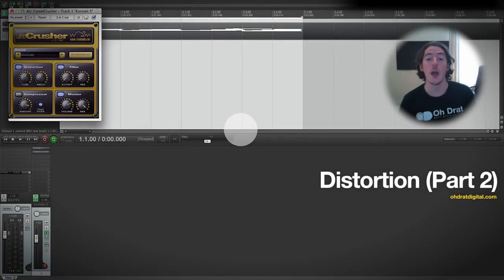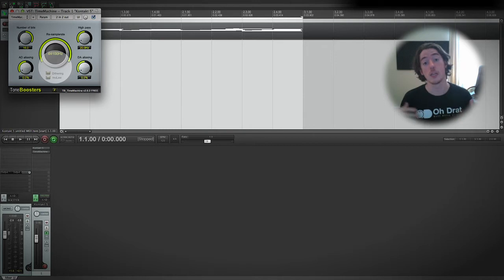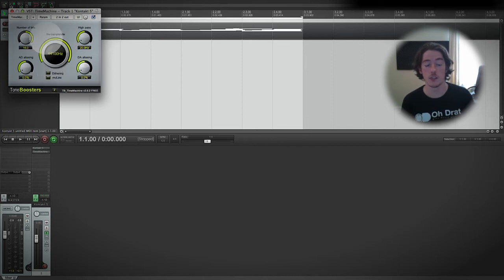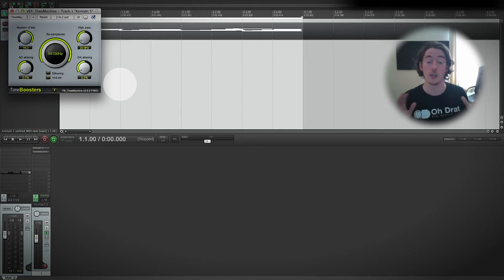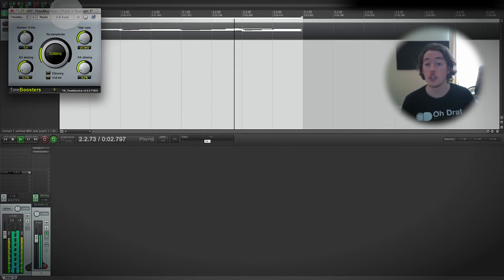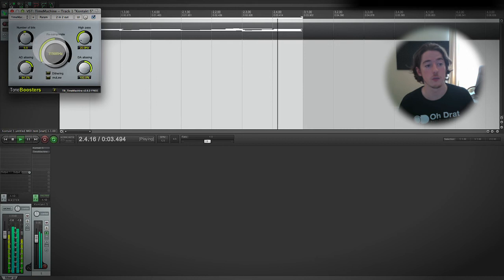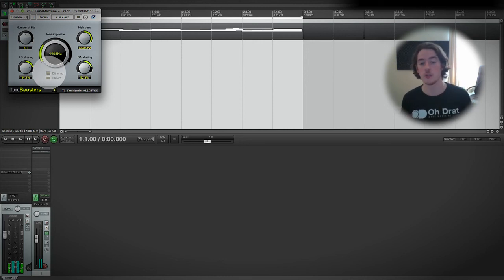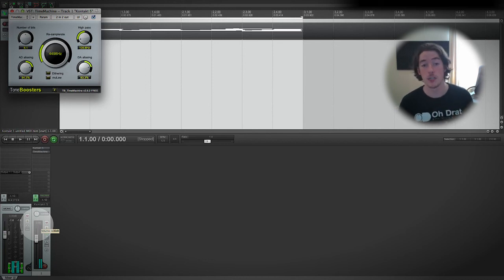Total Music Production Course 43/63: Distortion Part 2